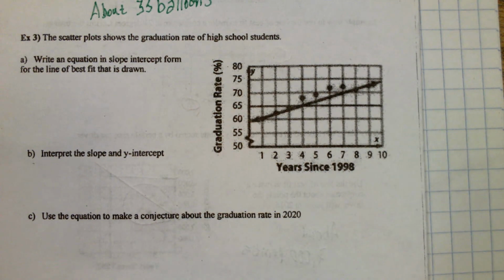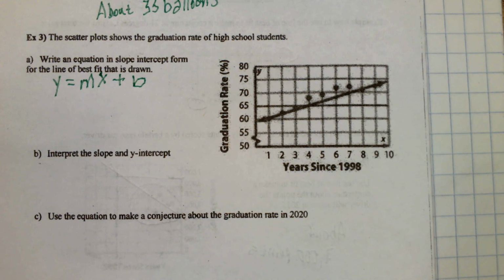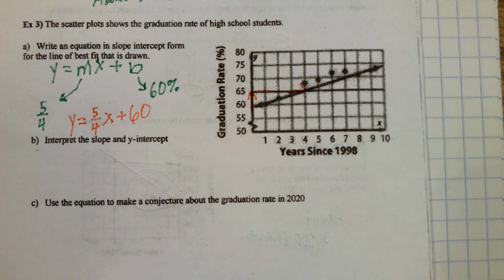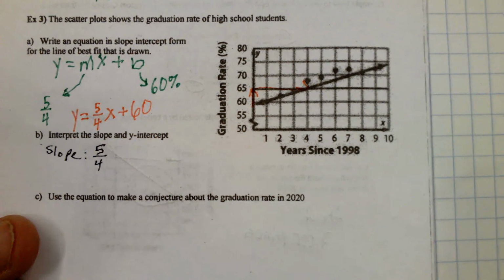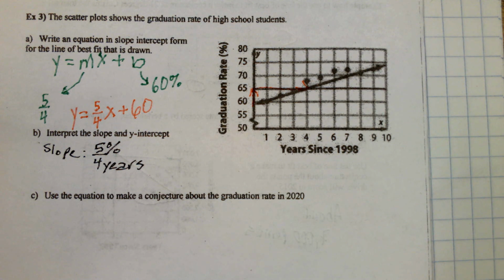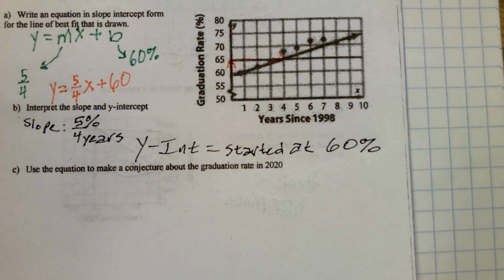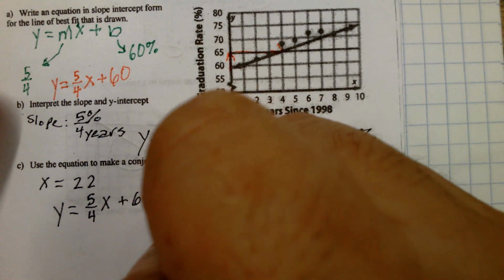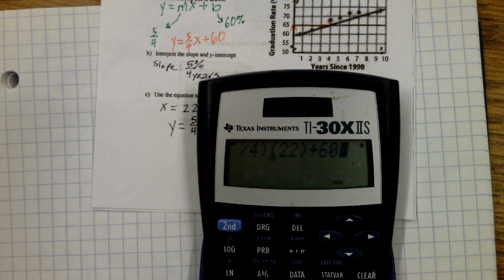Line of Best 1 (Math 8 01/18/23)